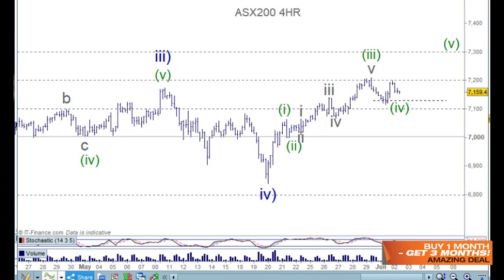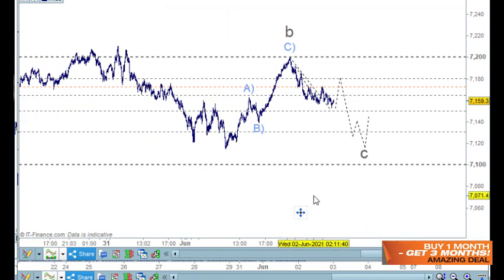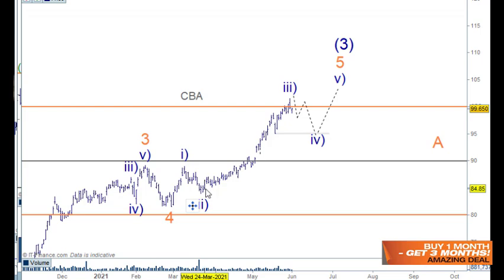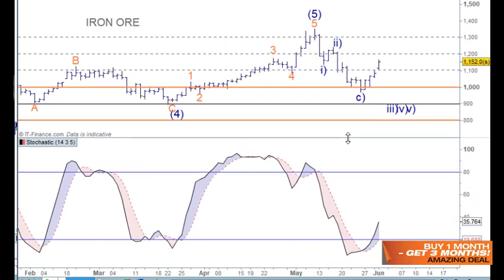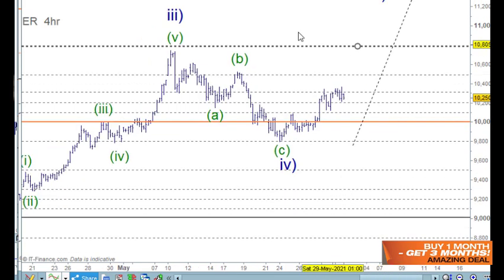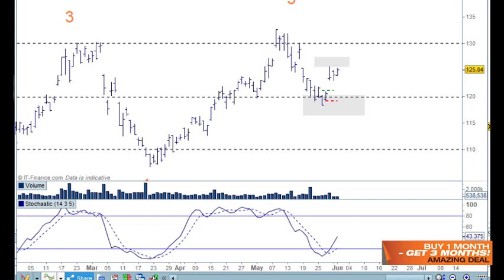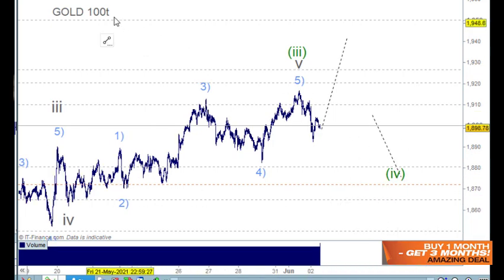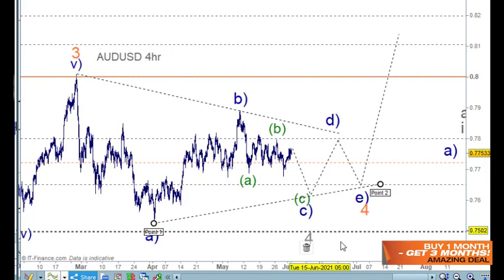ASX 200 Elliott Wave Analysis -Trading Lounge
ASX200, CBA ,ANZ, BHP, RIO, FMG, IRON ORE, COPPER, CRUDE, AUDUSD GOLD  NCM Technical Analysis Elliott Wave

Overview: The banks govern the ASX200, however the resources Crude Oil, Copper and Iron ore are bullish. so we are long on stocks in those sectors,
BHP RIO FMG...

ASX 200 Technical Analysis:Bullish ASX200 and banks and bearish resources

Trading Levels: Support at 7100

ASX200 Elliott Wave:Wave (iv)

ASX200 Trading Strategy: holding long with adjusted stop loss order